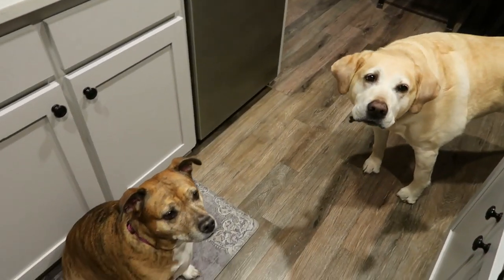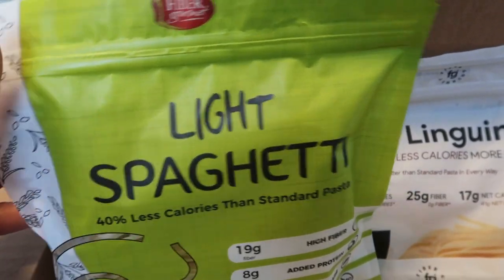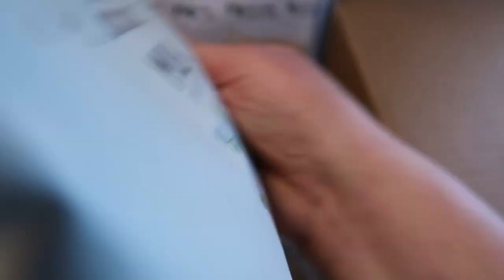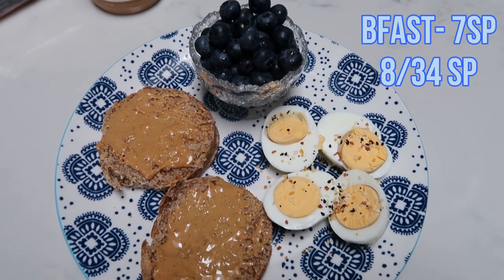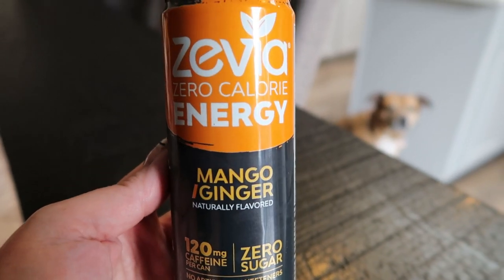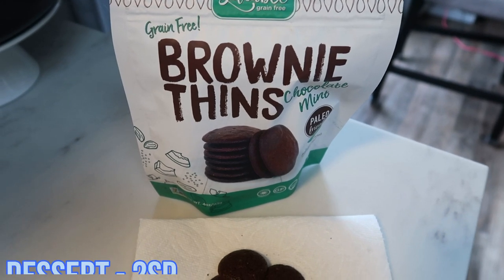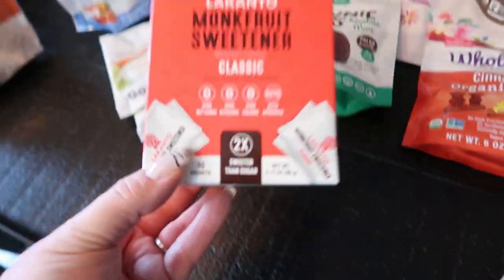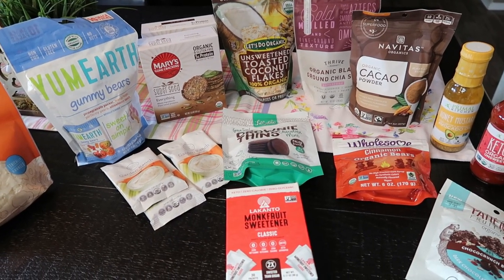WHAT I EAT IN A DAY TO LOSE WEIGHT ON MYWW | HAM & CHEESE PASTA | 2 HAULS | WEIGHT WATCHERS!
HAPPY WEDNESDAY!!  Today we have 2 hauls, a DELISH dinner recipe, Diesel & Lola and more!!  XO

ZEVIA ENERGY DRINKS (Osp):

ETEKCITY BLOOD PRESSURE MONITOR-

Code- jennswwjourney

Code- jennswwjourney

Code- jennswwjourney

HAPPY MAIL!!!